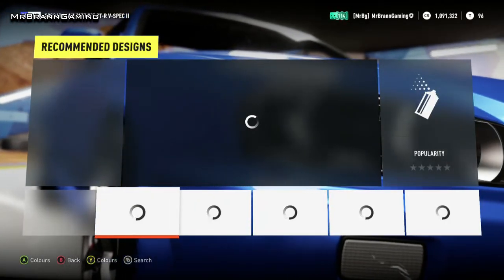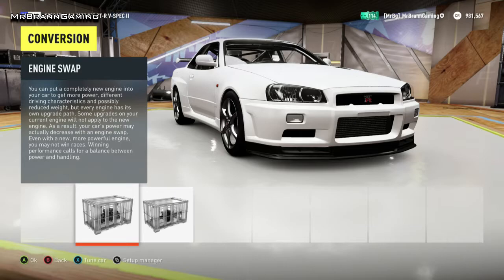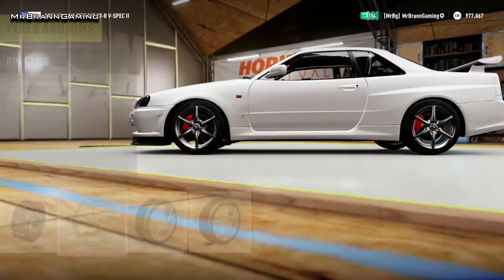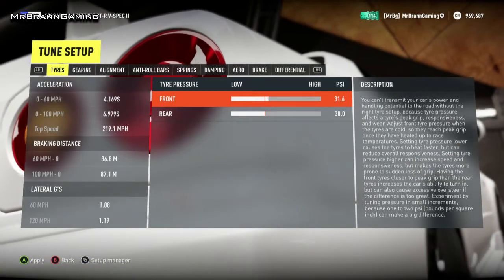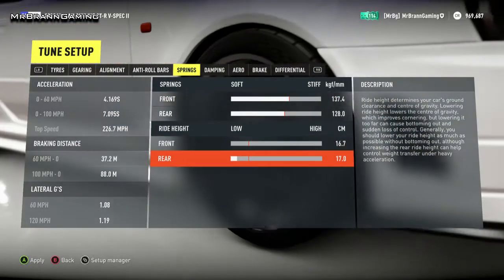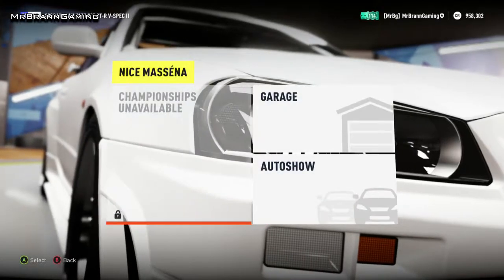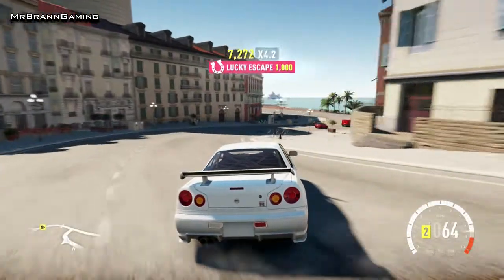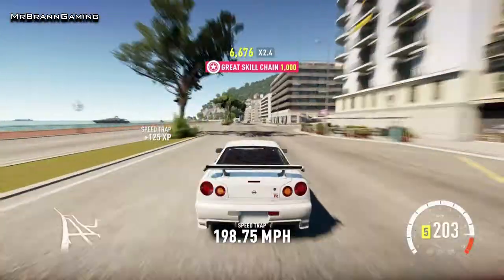Forza Horizon 2 R34 RWD [Drift Build Ep 1]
Hi Guys, My First Time Ever Trying Something like This HENCE The Rubbish Commentary BUT I Hope This Helps With Understanding The Things That Need To Be Tuned On a Car To Drift If You Like This And Want More Car Builds LIKE COMMENT & SUBSCRIBE! Bye!